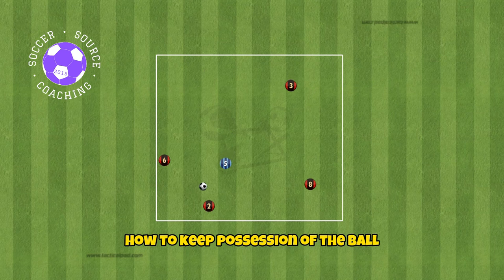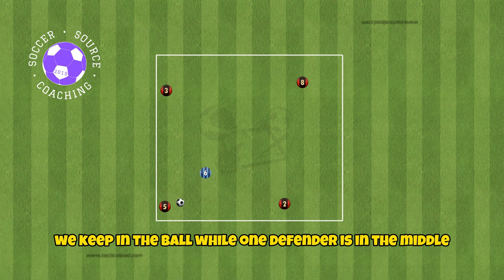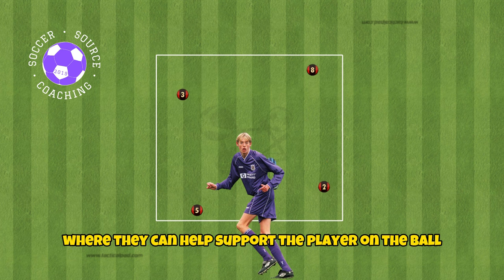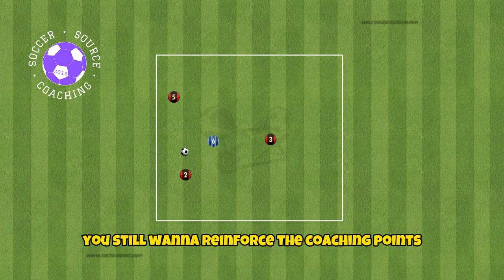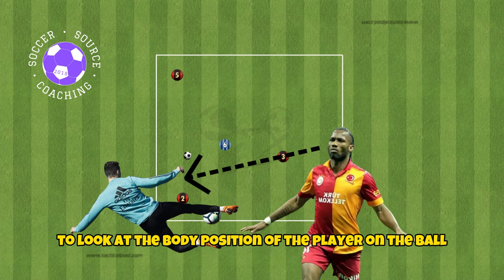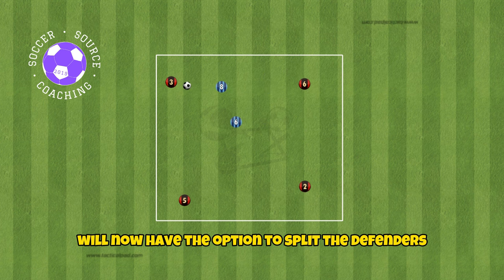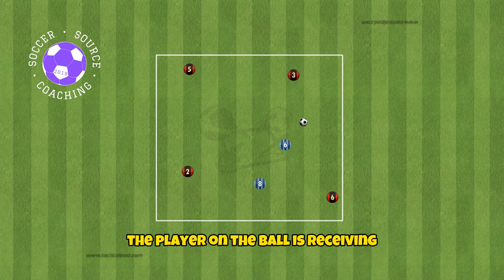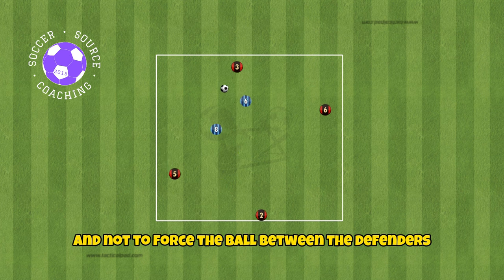3 ESSENTIAL Rondo Variations For U8, U9, U10 | Soccer/ Football Drills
These are 3 essential rondo variation soccer drills to use with your U8, U9 and U10 Soccer teams. They are great at helping teach your team the basics of passing and move to keep possession of the ball.